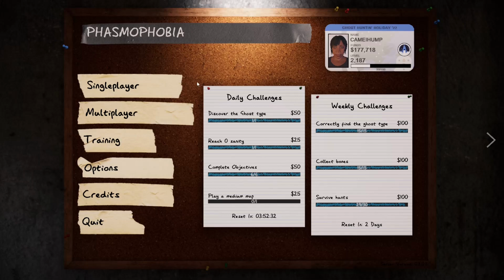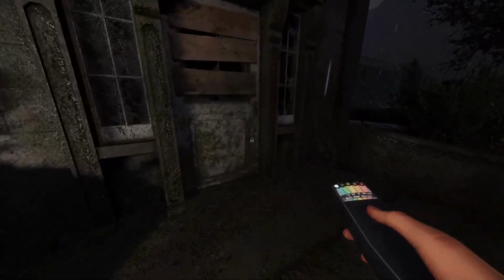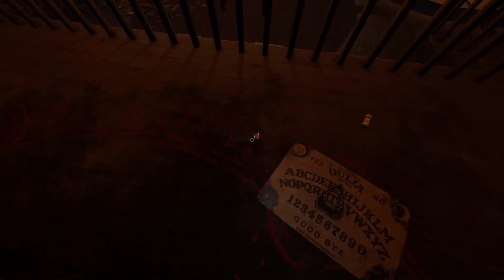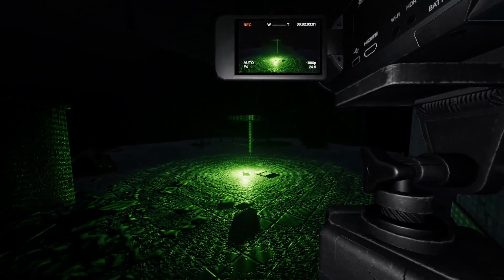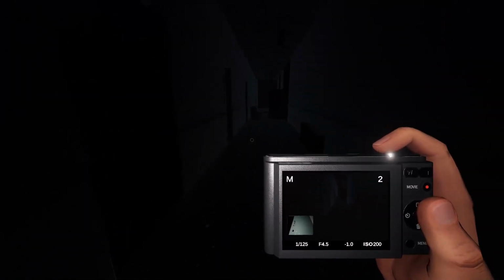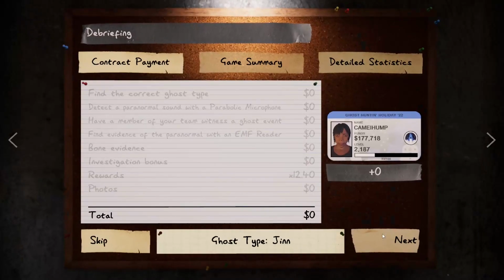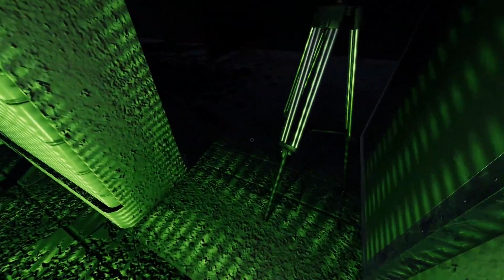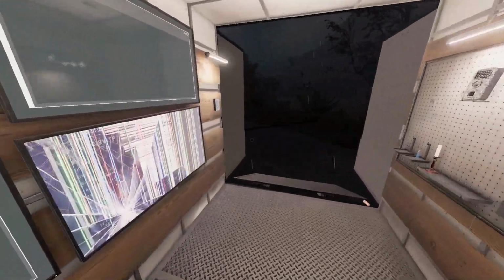Phasmophobia - Money & XP Fast Before Reset! Singleplayer/Multiplayer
The fastest and most fun way of grinding before the reset! I love that this works with multiple people and is so easy for quick change! Good luck gaining XP before V9!

Thanks for all the love and support! Like if you happen to like this video!! Comment any changes you'd make or maybe things you liked! I'm willing to listen to feedback and would love to hear your thoughts and ideas!!!